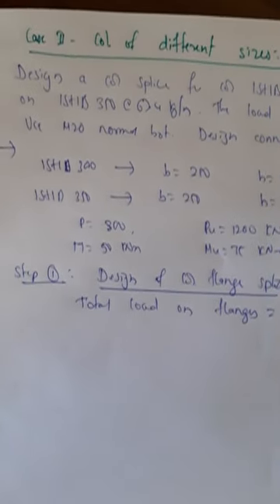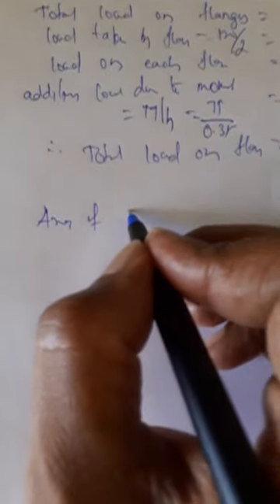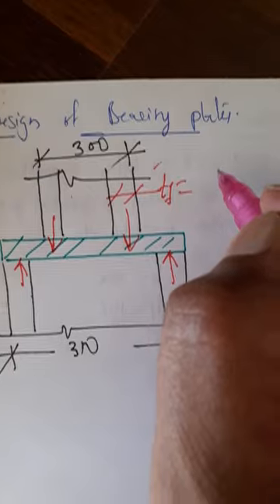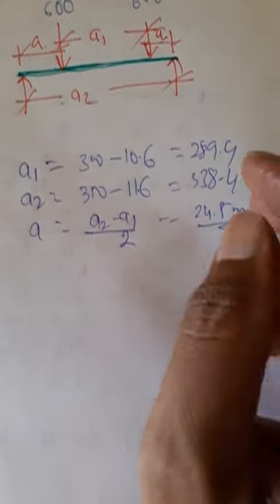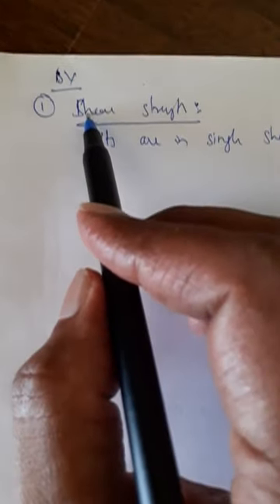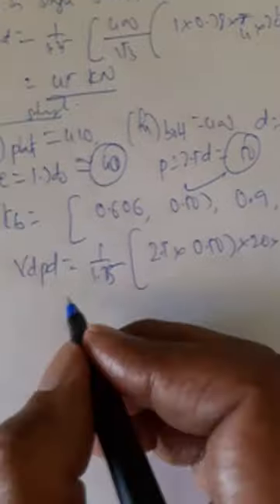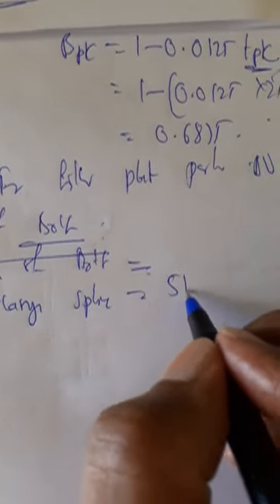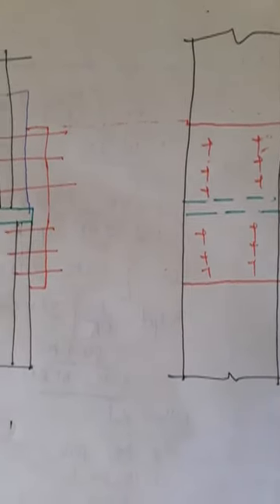Column splicing- unequal columns